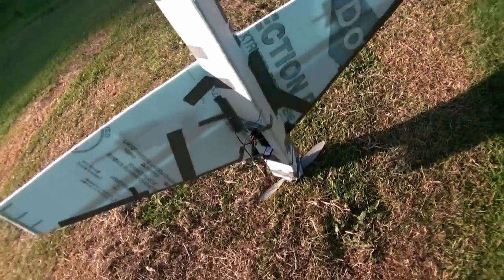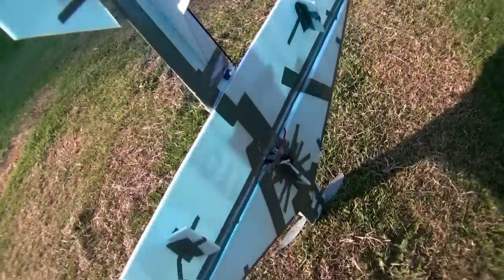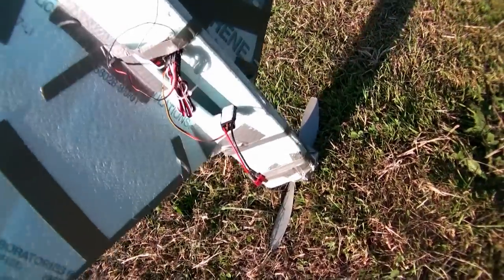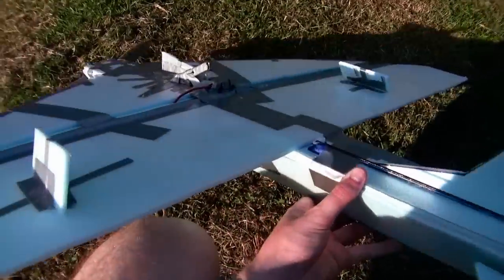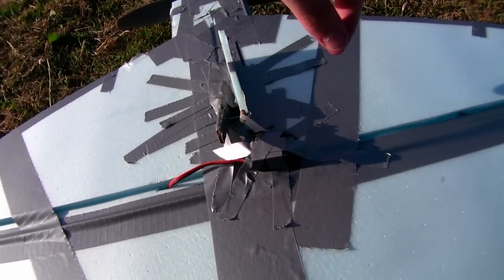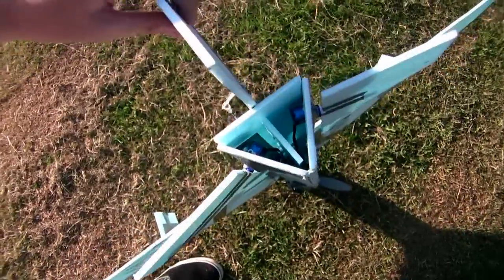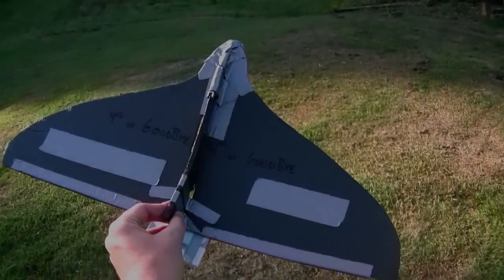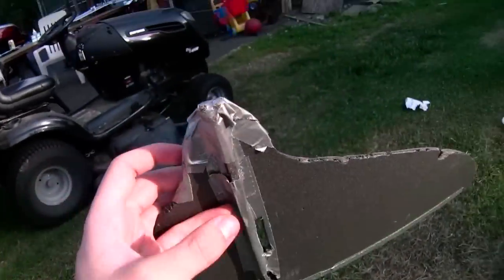First scratch built RC - Ugly Stick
This is the first RC plane I designed and built my self... as you can obviously tell!  It's quite ugly, but it flies!  I only used Blucore foam and duct-tape... no glue!
It's powered by a brushless 370 outrunner motor with 15 amp (IIRC) ESC and 800 mAh 3 cell battery pack.